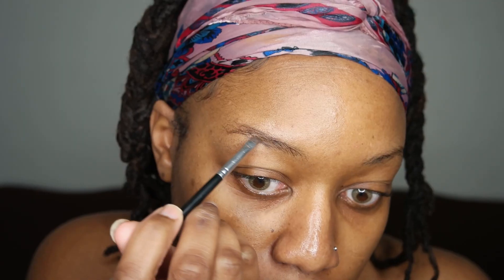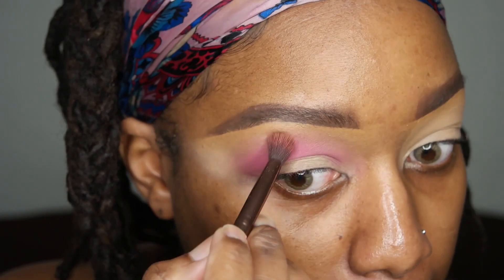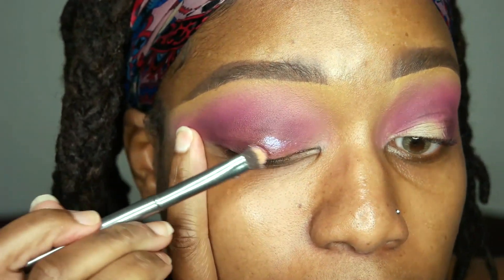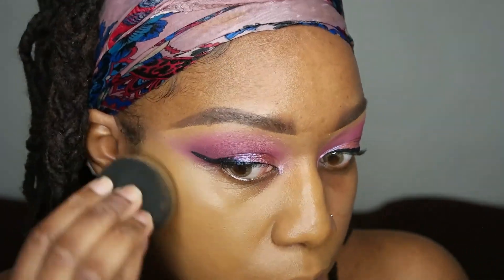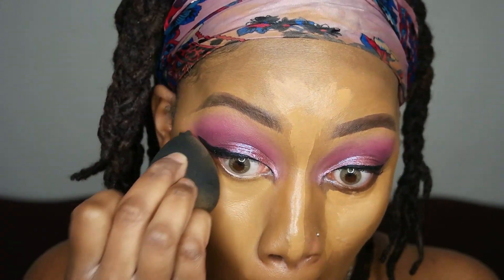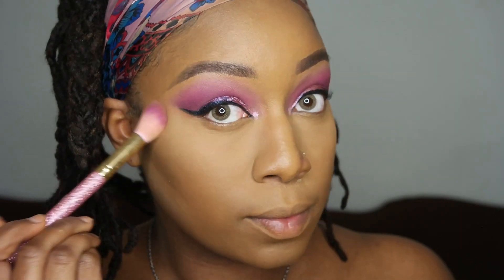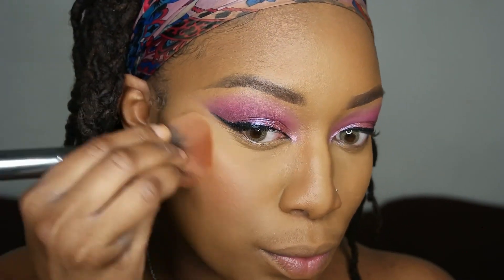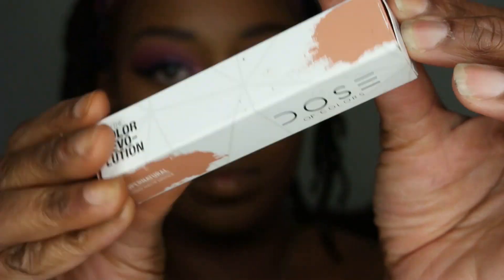How To: Fenty Cream Bronzer (Chocolate), Blush and Highlighter GRWM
Hi Queens & Kings, in this video I will be completing my makeup using the new Fenty Cream products; the bronzer and blush.